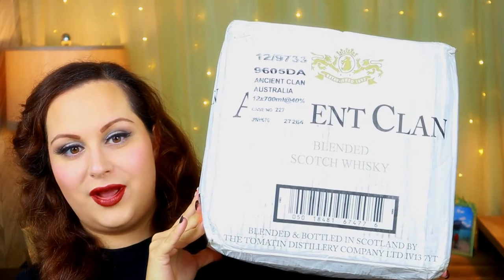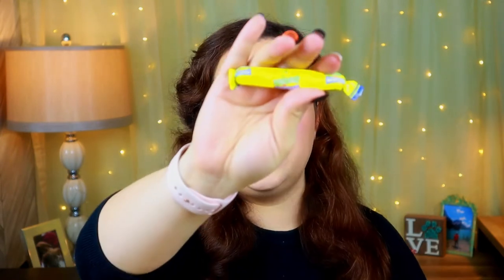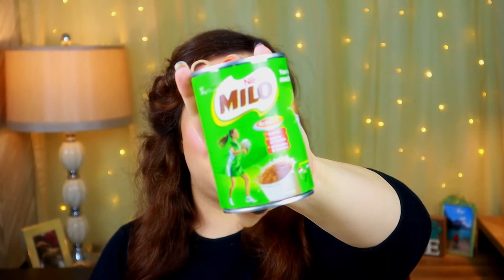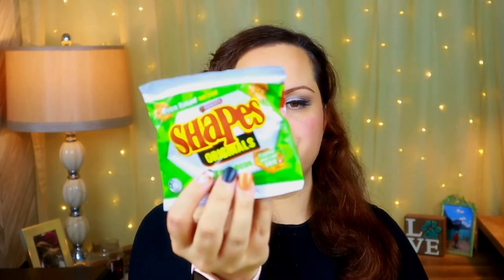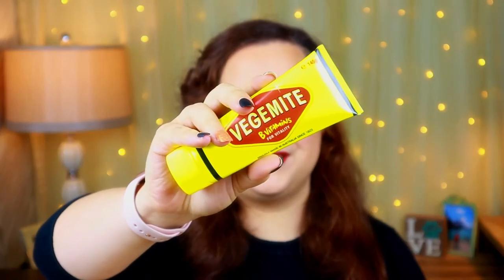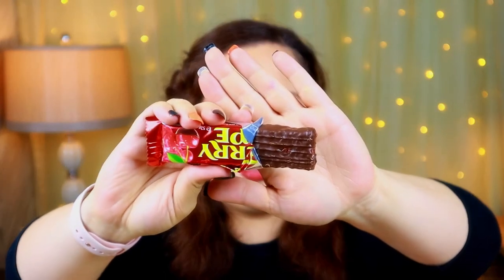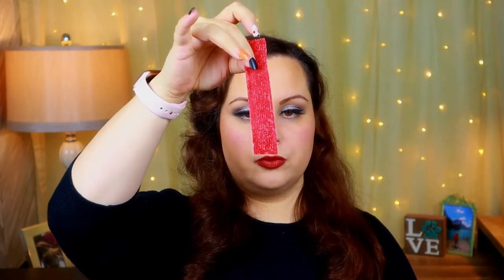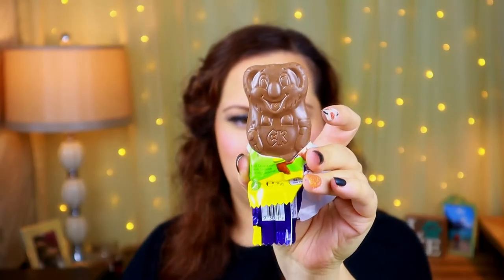American Tries Aussie Snacks | Collab with Maridanee!! | Snack Swap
Happy Friday eve guys!! This is such an EXCITING video!! I am trying all sorts of amazing Australian goodies in this snack swap collab with one of my favorite youtubers Maridanee!! This was so much fun, thank you Maridanee for sending me such an amazing box of goodies! I hope you loved your box as well!

Check out Maridanee's Channel and her video opening my snacks here!

AUSSIE tries US snacks *VEGAN EDITION* | Collab vid Maridanee & HAS_Beauty

If you're interested in doing a snack swap with me, here's my email!

I can't guarantee I can accept all snack swaps but I would love to make this a regular thing!!

My Studio Setup:
♡ Canon M50 Camera
♡ Blue Yeti Microphone
♡ HPUSN Softbox Lighting Kit
♡ LED Twinkle Light Curtain